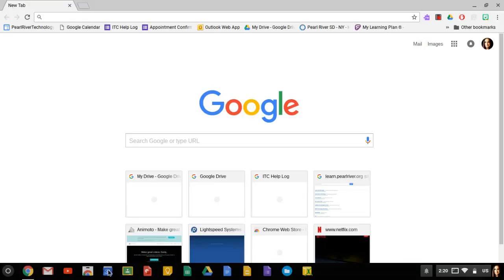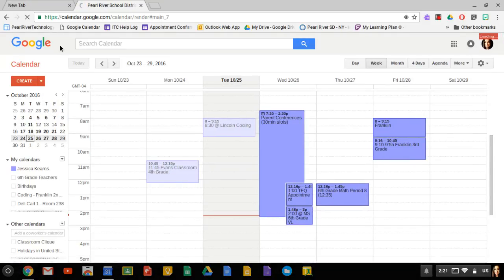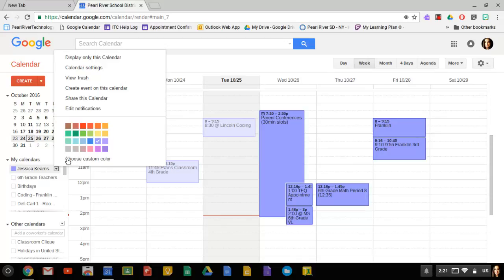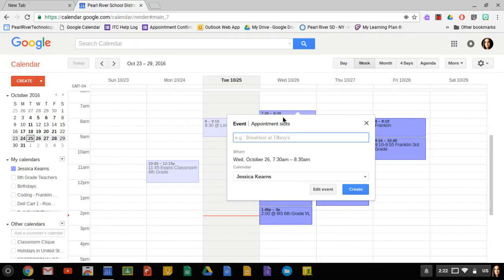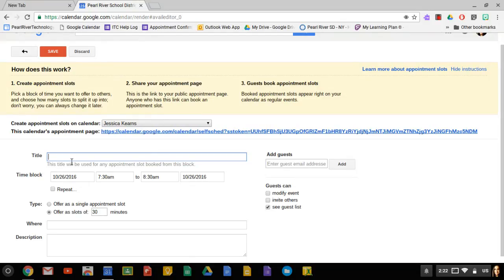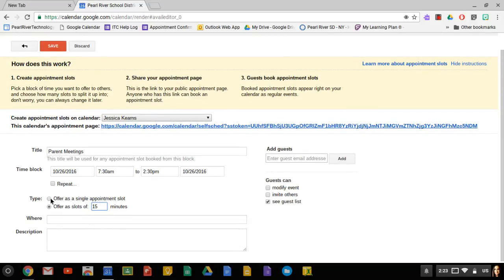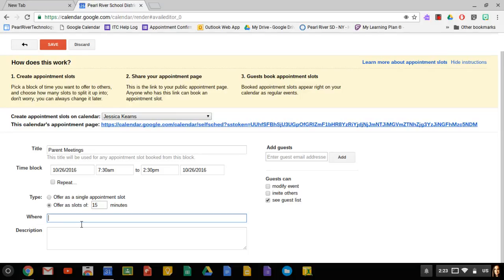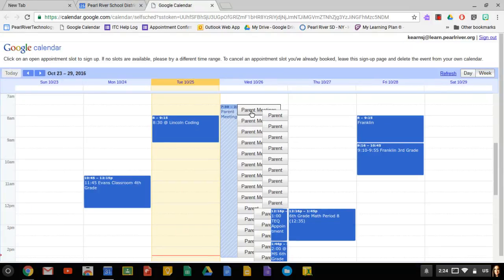Appointment Slots Edited